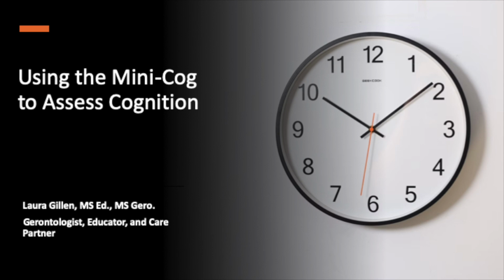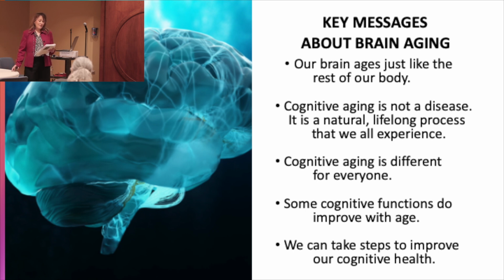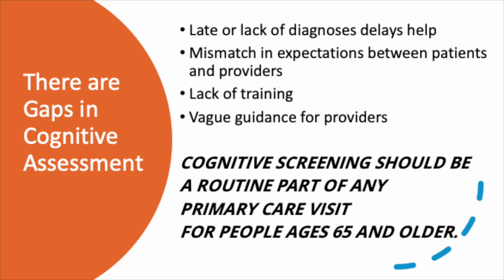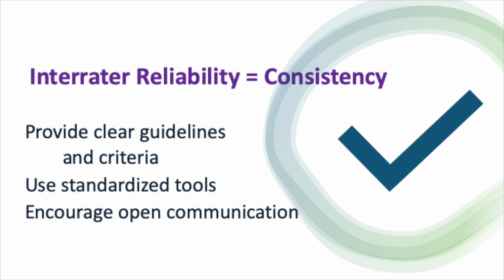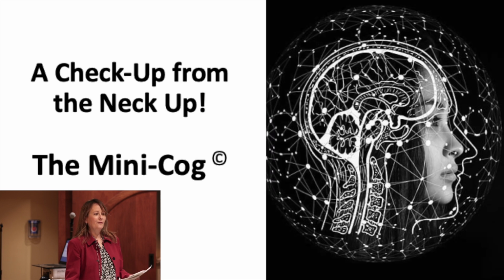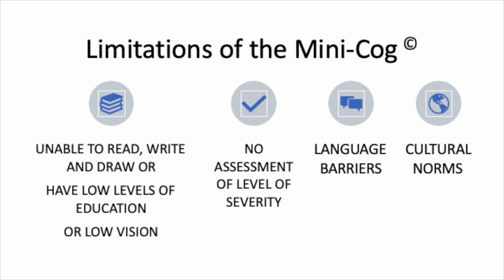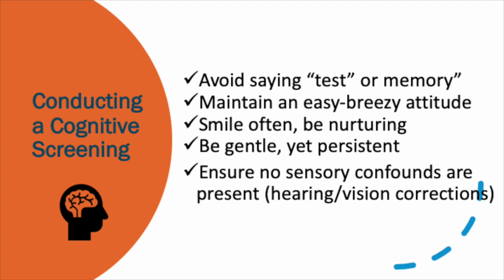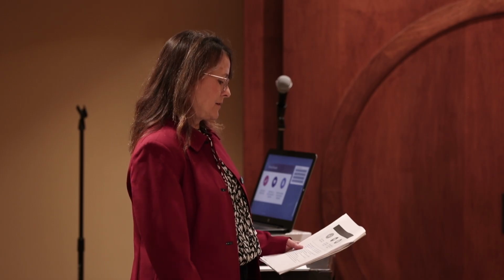Using the Mini-Cog to Assess Cognition